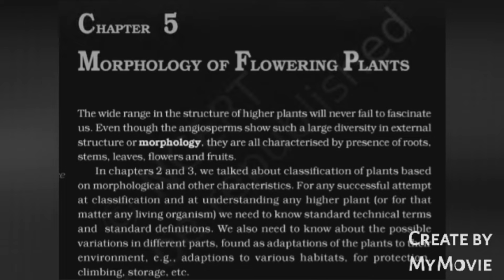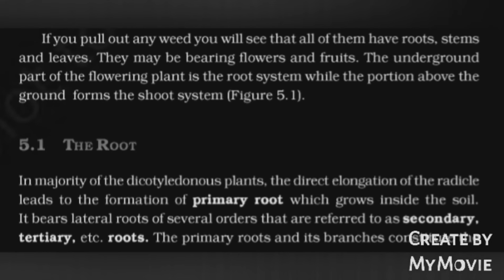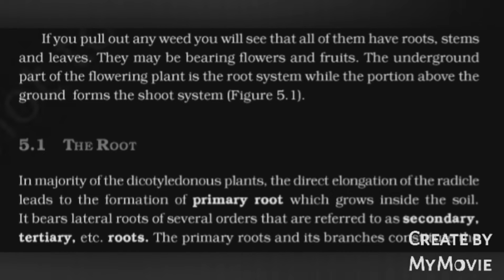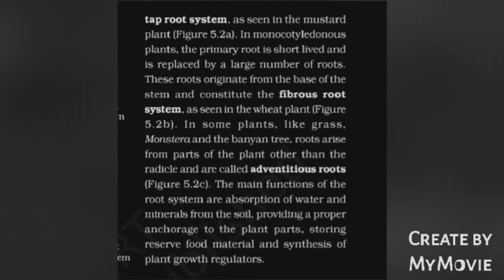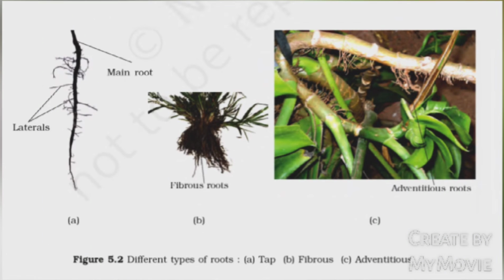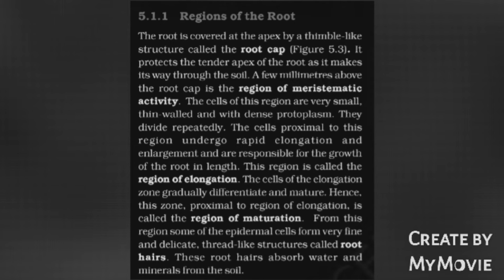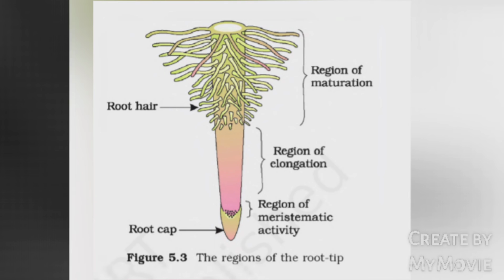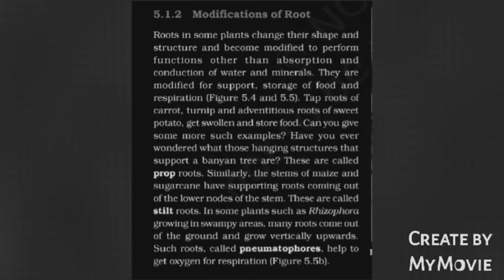morphology of flowering plants 5.1 ncert audio book